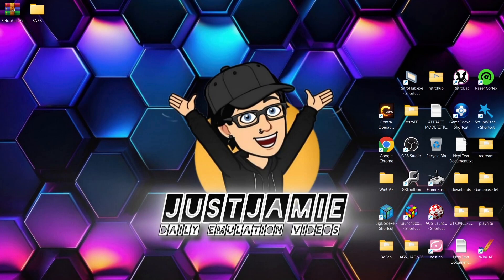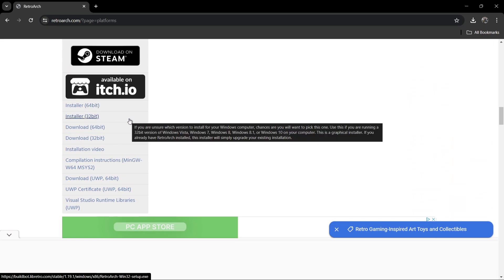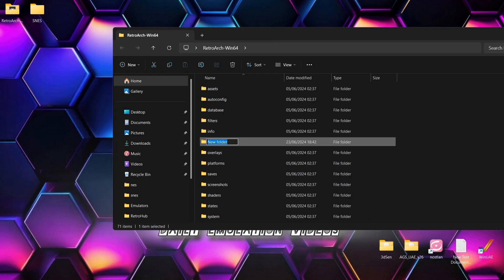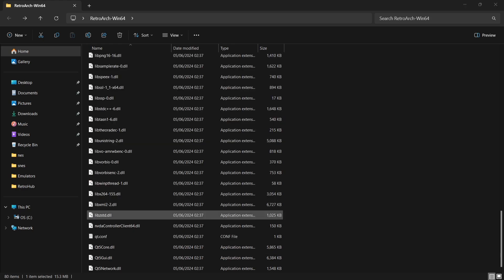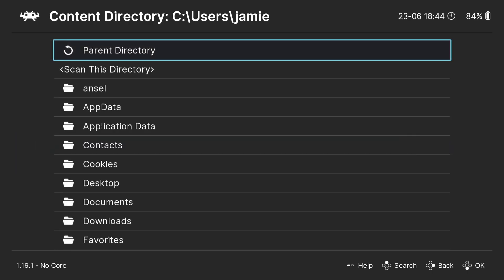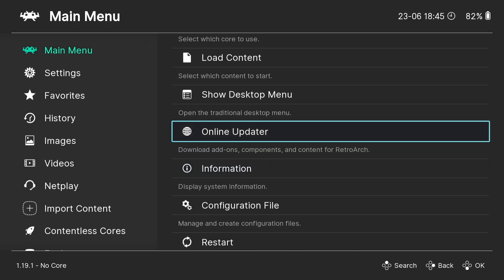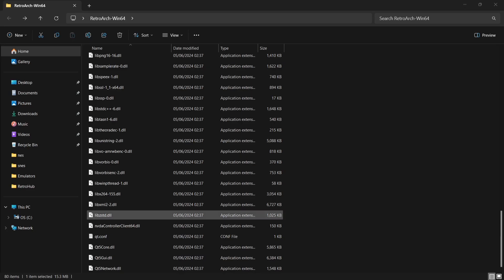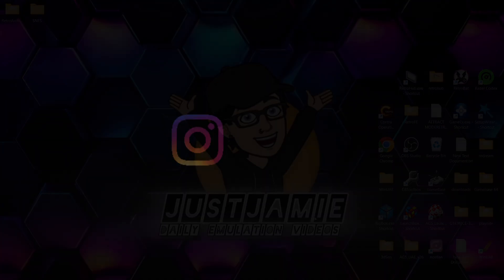Retroarch V1.19.0 ☆ Quick Setup Guide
This is a complete beginners setup guide for the latest Retroarch v1.19.0. This is a simple setup to give you a taster of using Retroarch. Full indepth guide here: